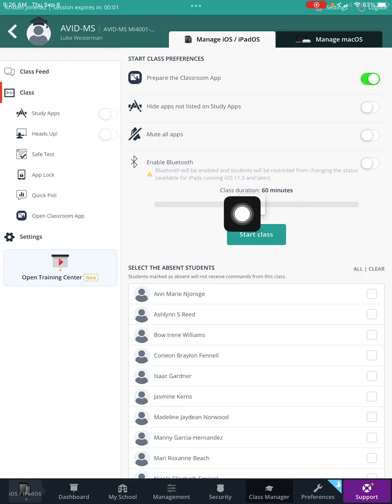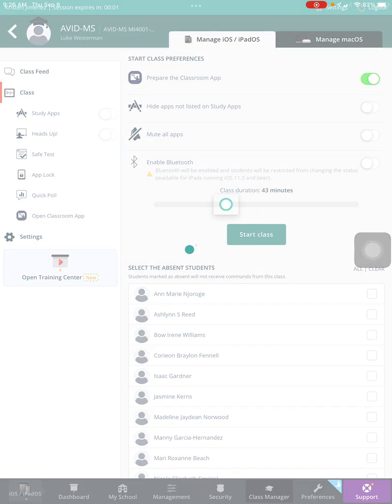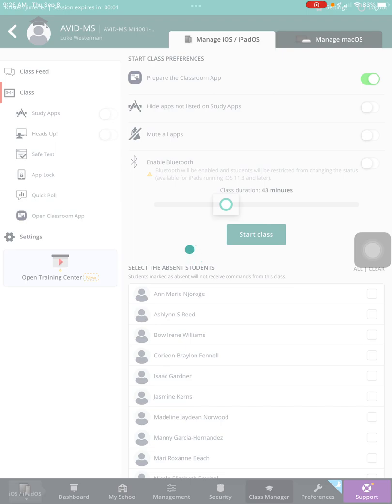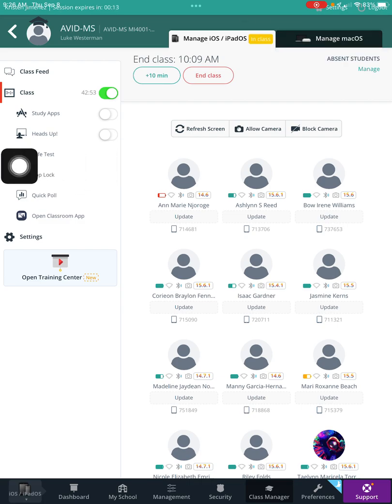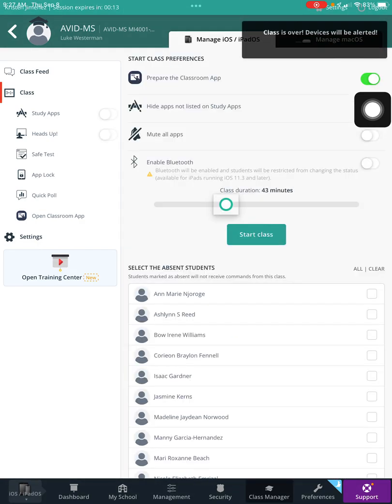Heads Up Video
How to use the manager app to shut off all iPADS.